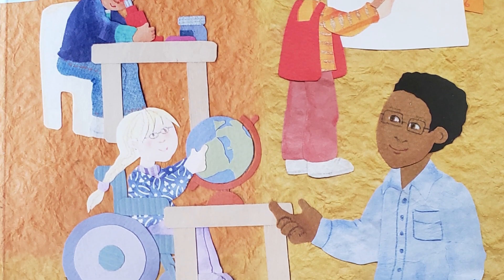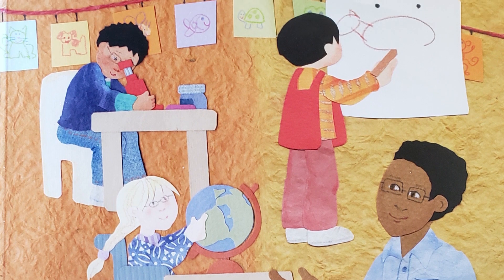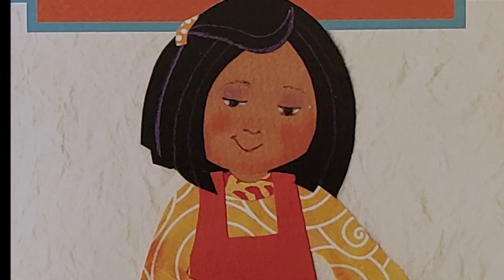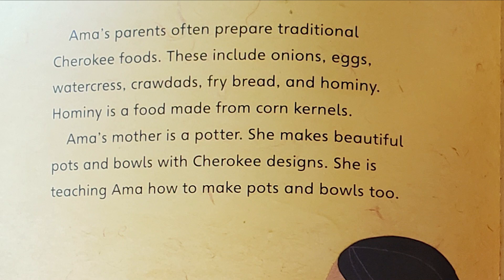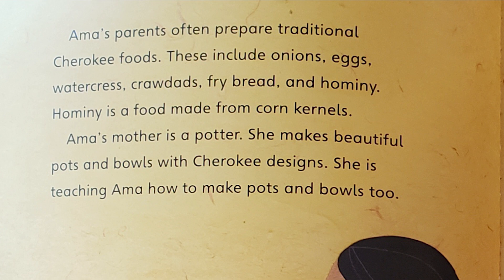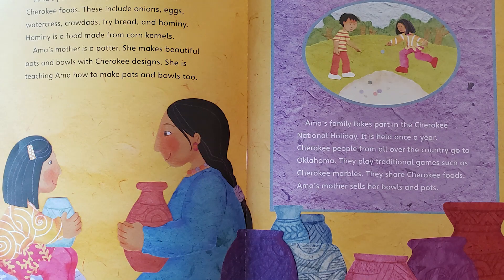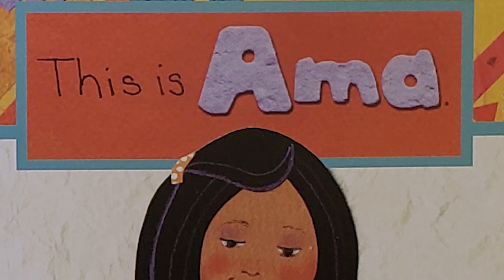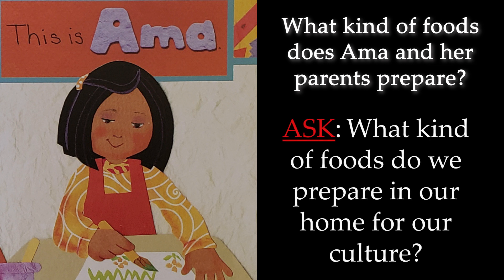One Classroom, Many Cultures: This is Ama (Part Two)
A story from the ReadyGEN series
Author: Elizabeth Massie
Illustrated by: Jill Dubin
Questions at the end
1st Grade